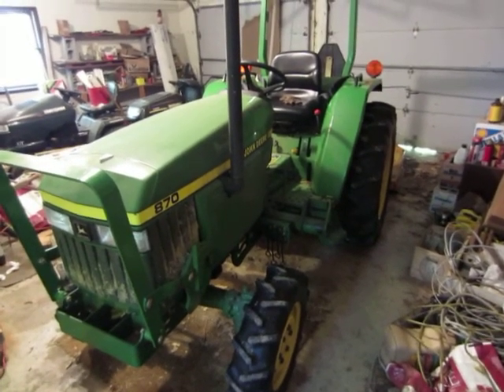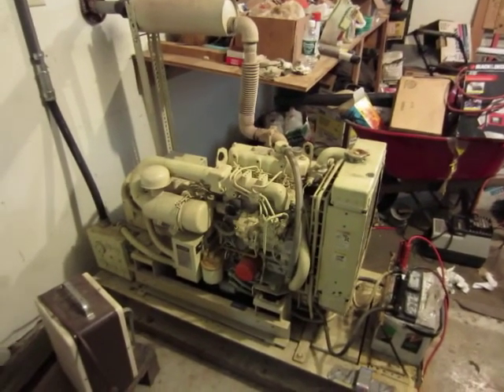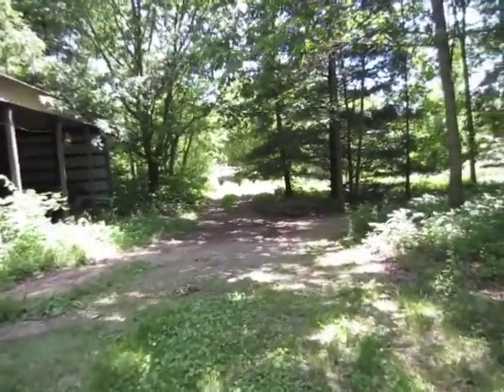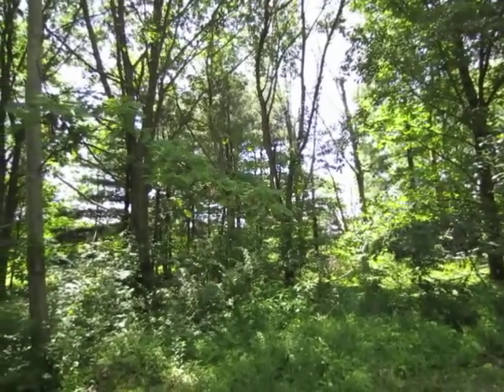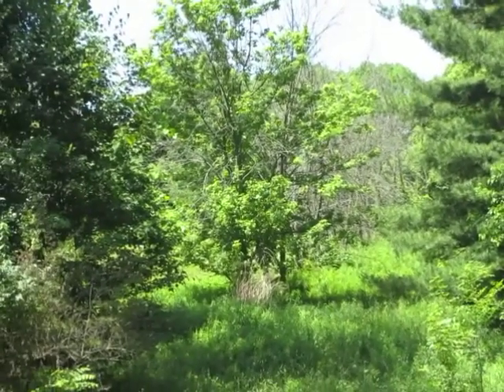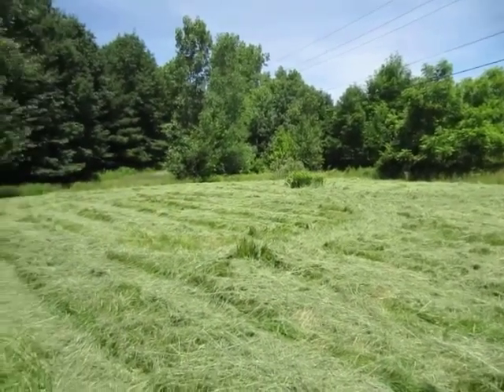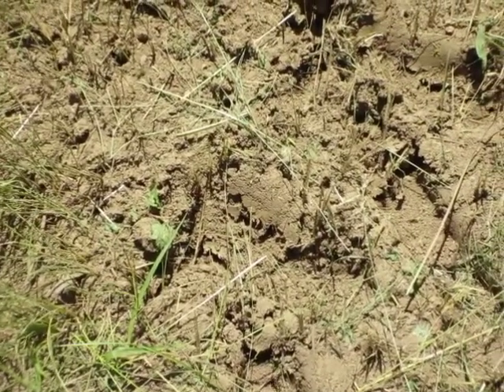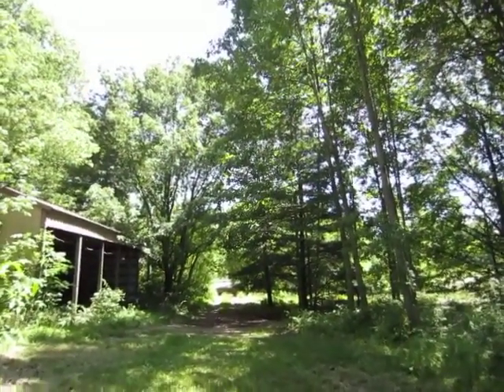Joe Fires Up the JD 870 and Mows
I finally bestir myself to mow the chest high grass around the corner property and it's a good thing I waited so long, because today was the perfect day to do it. And, nothing bad befell me. TBTG. Or the machine. No ticks on me yet. The cathedral area is magnificent, as always. Views of paradise are shown.